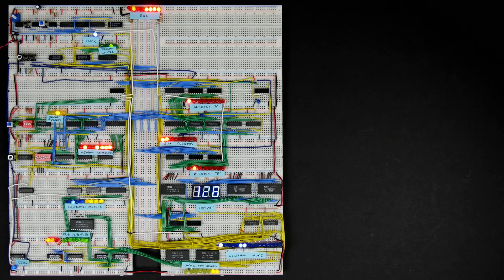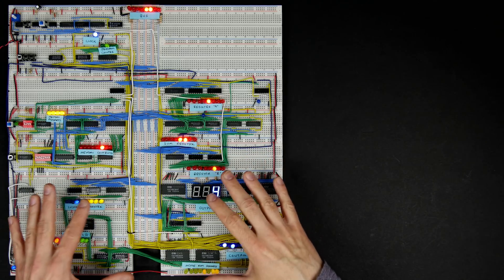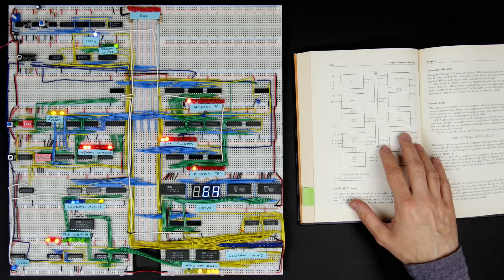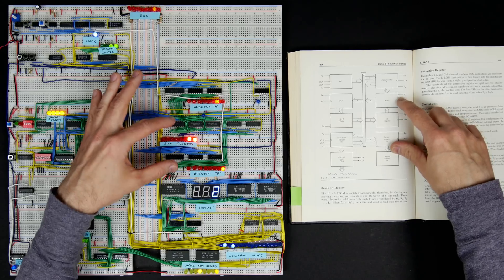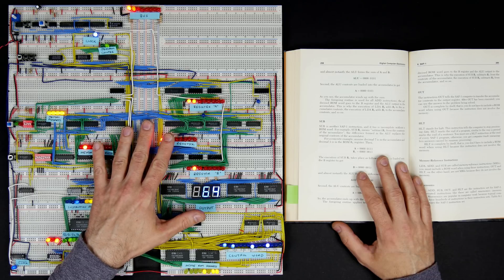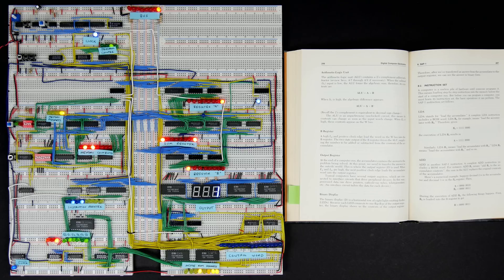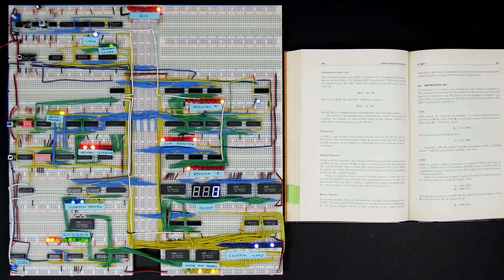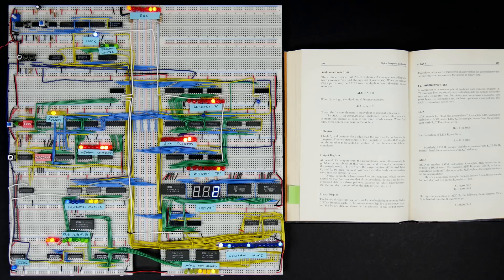8-bit computer update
An update on my plans to build another 8-bit computer from scratch and make videos of the whole process!